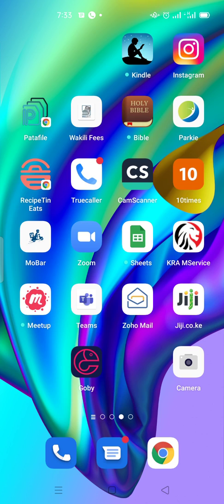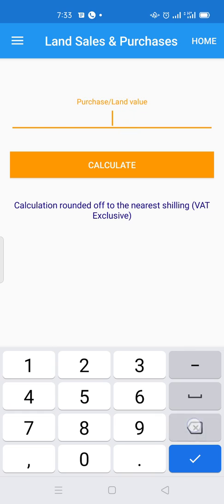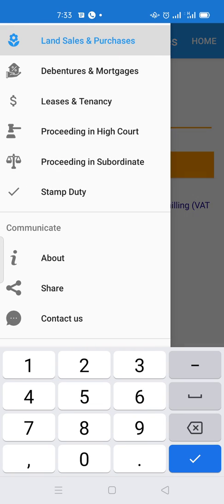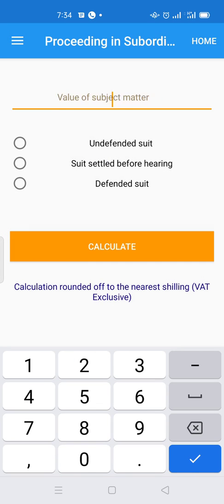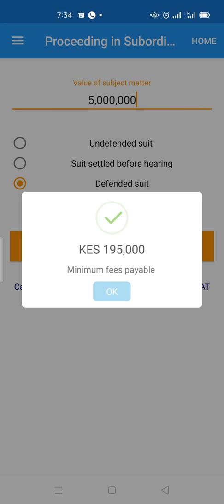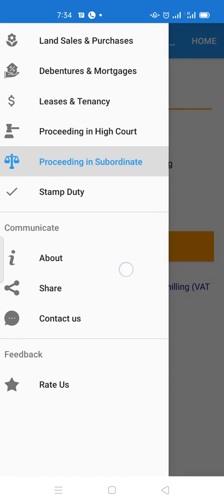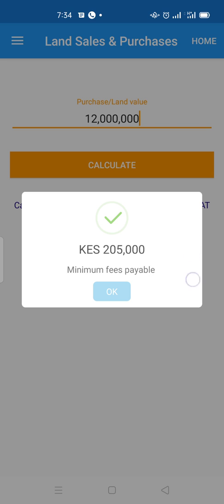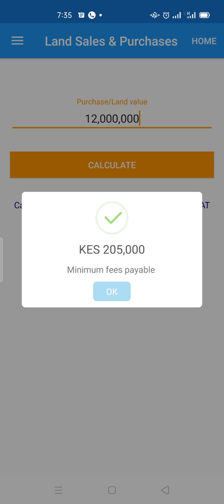How to bill your clients as per the Advocate Remuneration order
find a useful tool that will help you bill your client with a click of a button